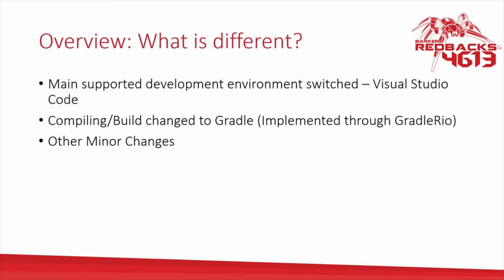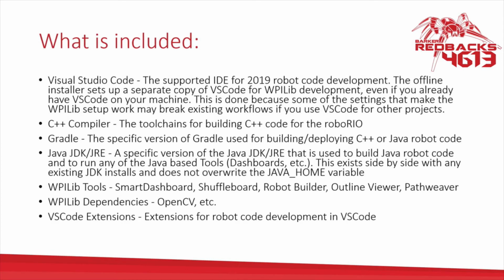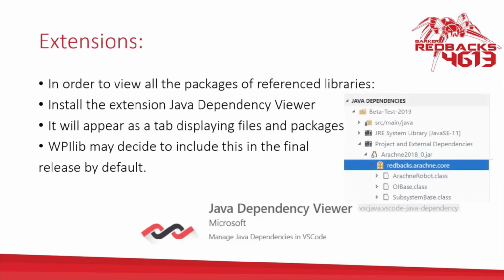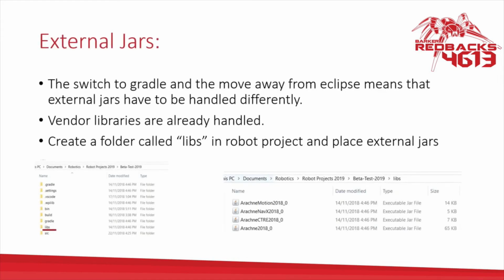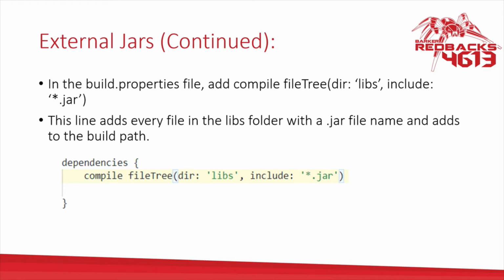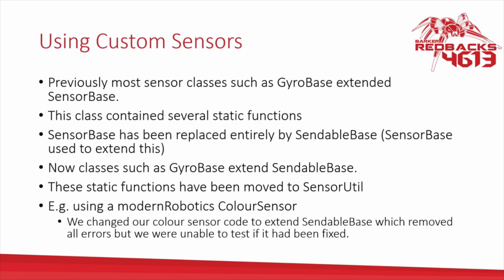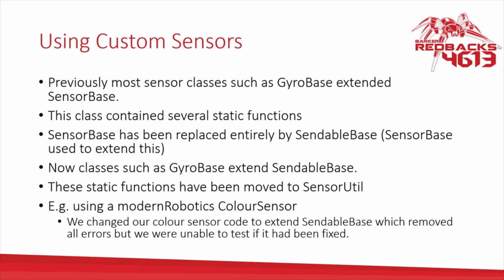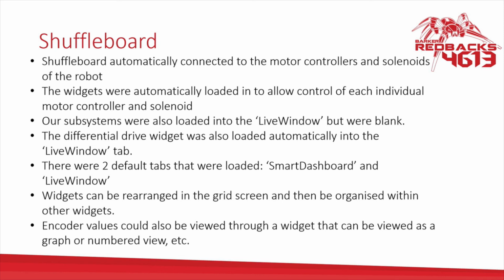FRC Team 4613 - Beta Test Open House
Two of our programmers go through some of the changes coming for the 2019 season.